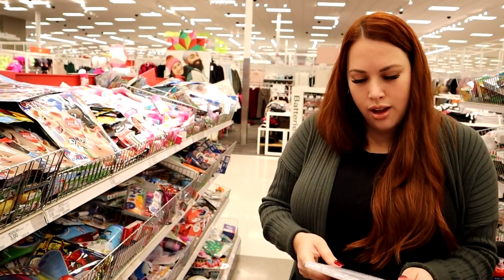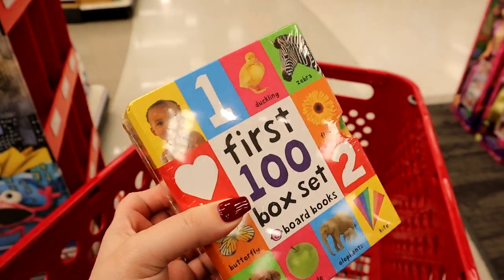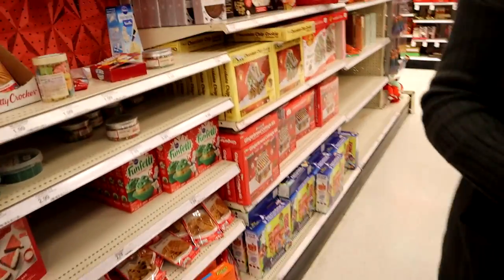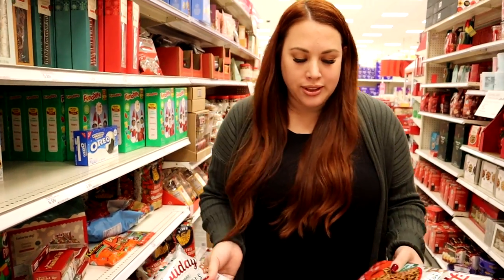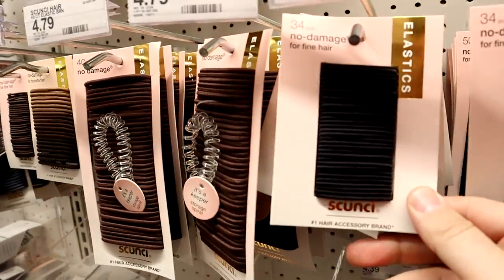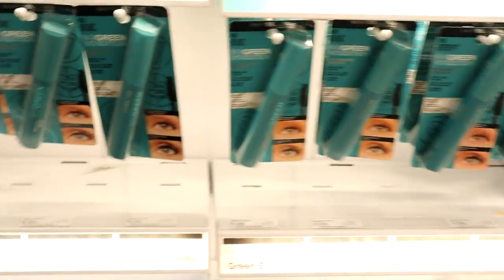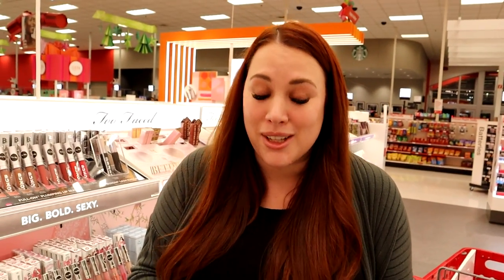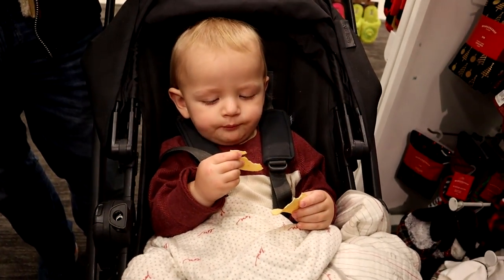CHRiSTMAS SHOPPiNG for 6 KiDS is NO JOKE! *THIS TOOK HOURS*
Want to see what I got my kids for Christmas? Shop with me for our kids and teens stocking stuffers! We tried our best to do it all in 1 trip! Christmas shopping for 6 kids is NO JOKE! It took us hours but we had the best time wrapping up our Christmas Shopping for all their makeup, clothes, toys & treats!

69 Lincoln Blvd. Suite-A # 267